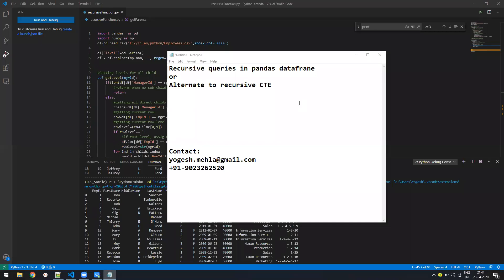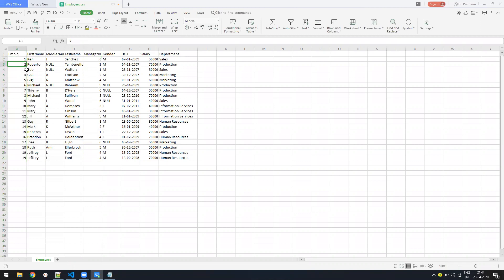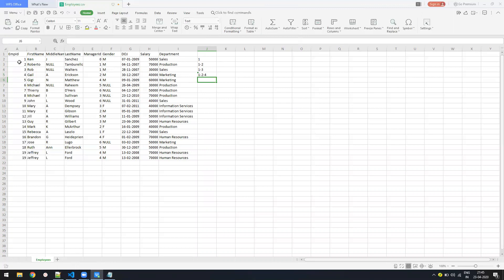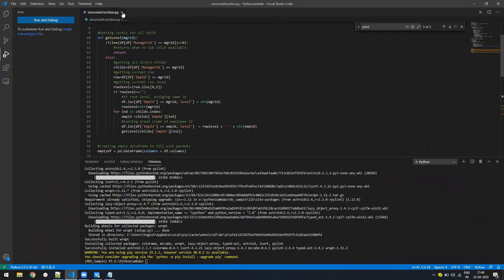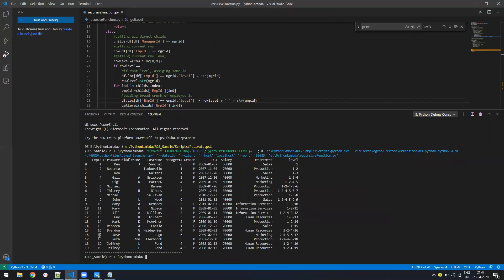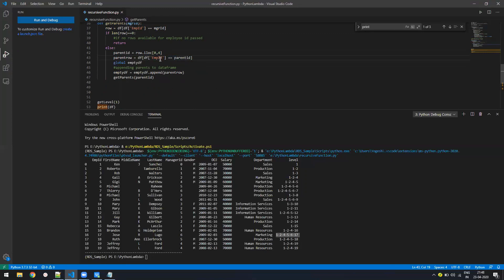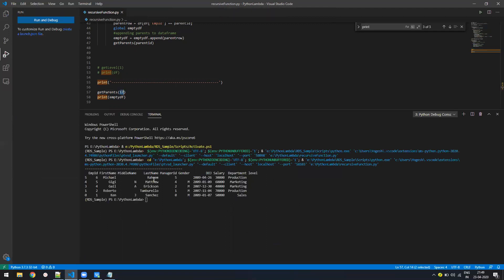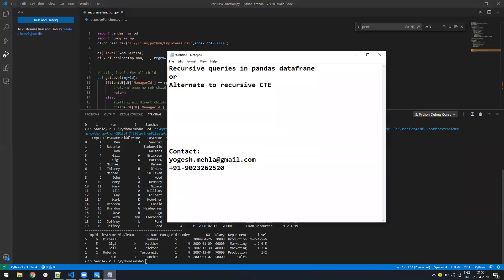Recursive query in pandas dataframe python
Pandas dataframe don't support recursive query by default. But this video will teach you, how to do SQL recursive query in python dataframe.
Output generated is of bread crumb.
This can also be said as parent child hierarchical query.

This can be said as SQL CTE, alternative.